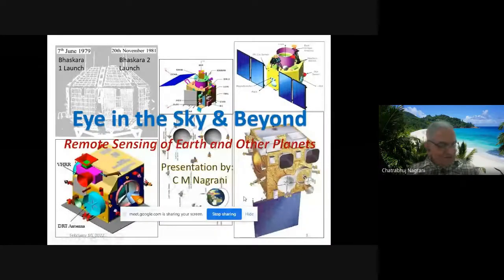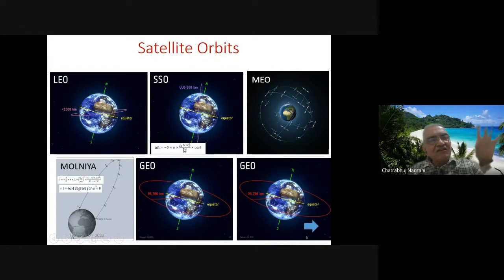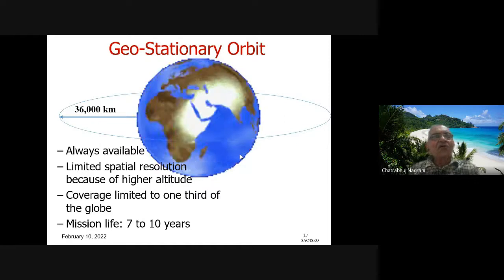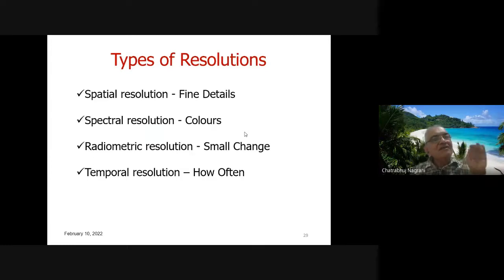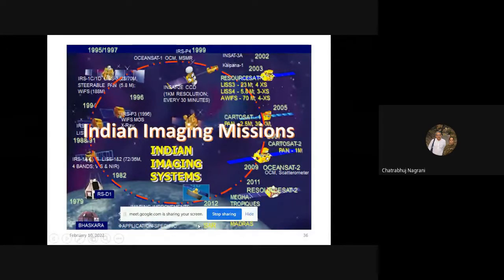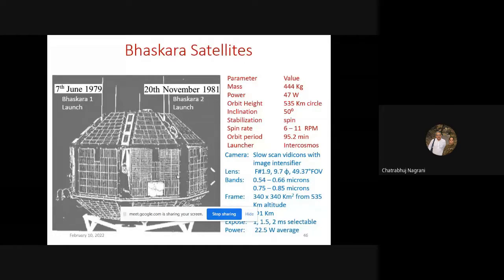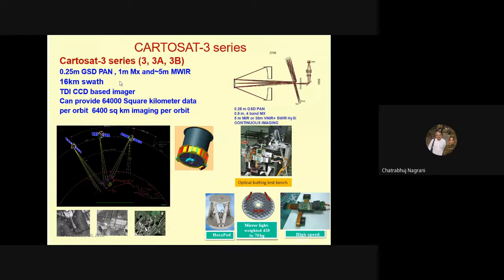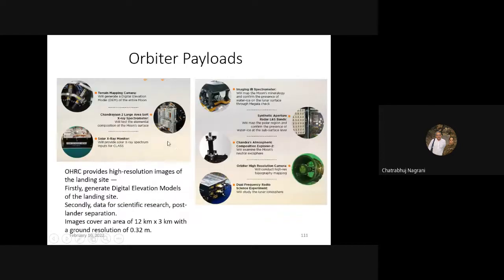Satellite Building Workshop Day 1 | Indo Science Education Trust, Pune | ISA VIT Pune